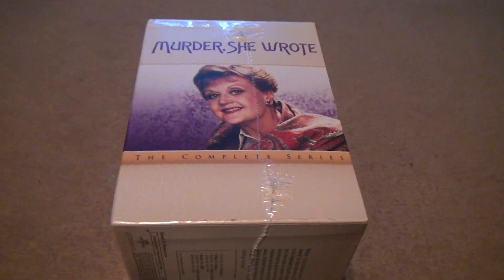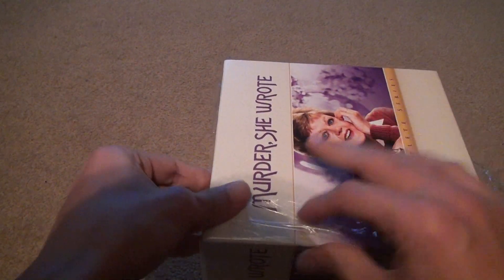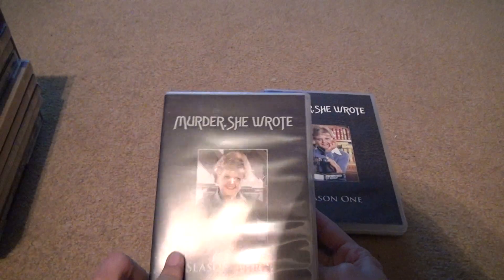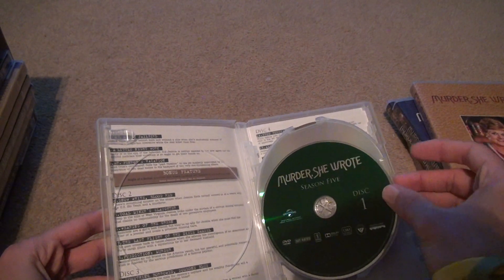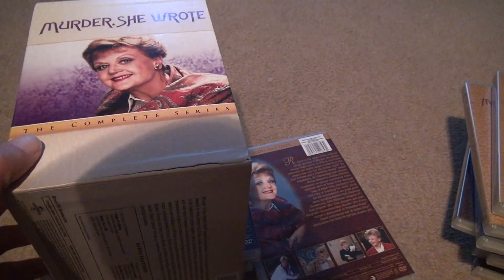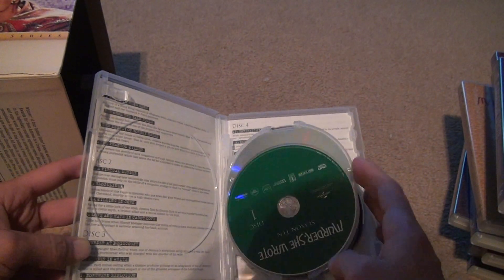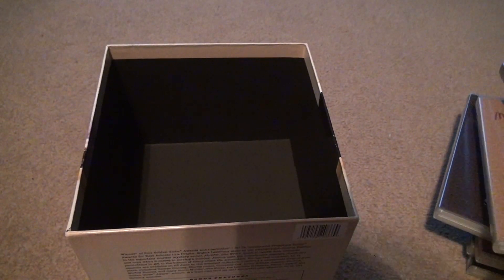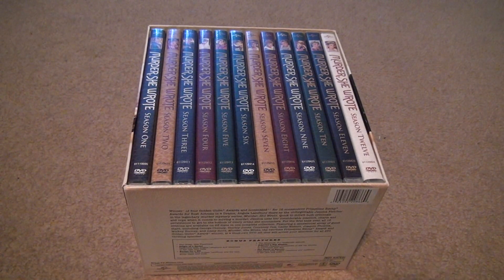Murder She Wrote The Complete Series DVD Unboxing